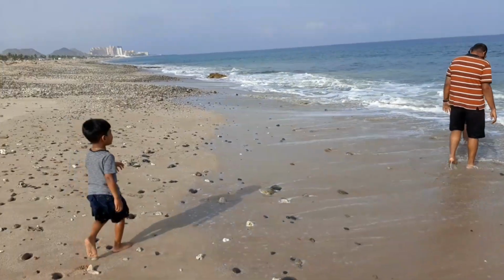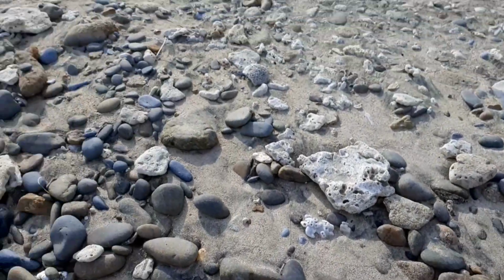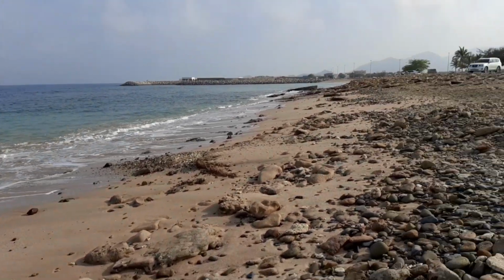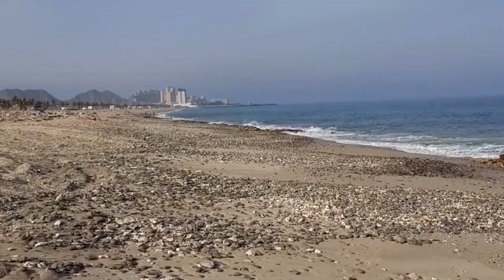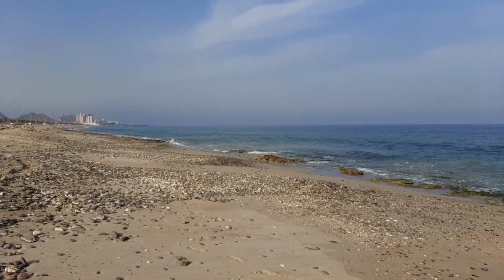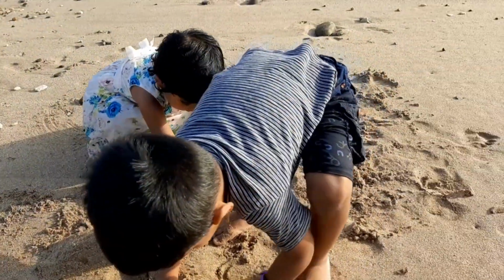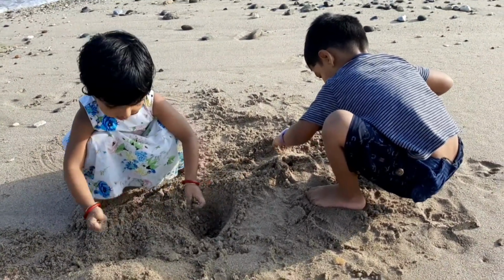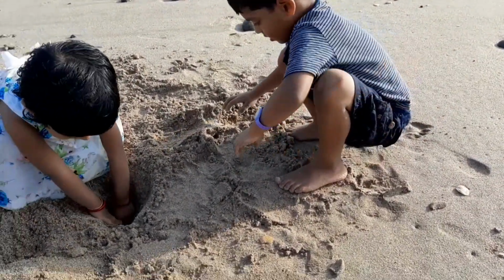Seaaaaaa vibes || Dibba || Fujairah || UAE memories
Hi friends

This video is about time spent in dibba

thanks
maneesha